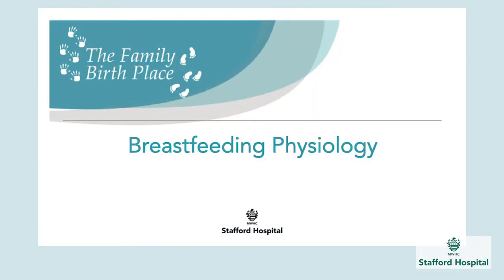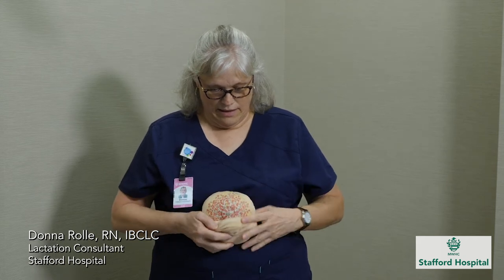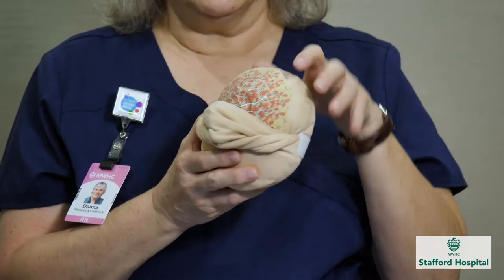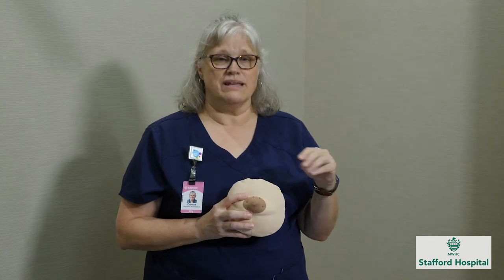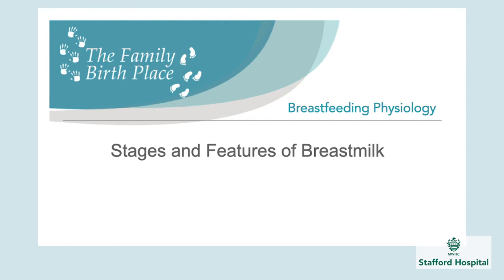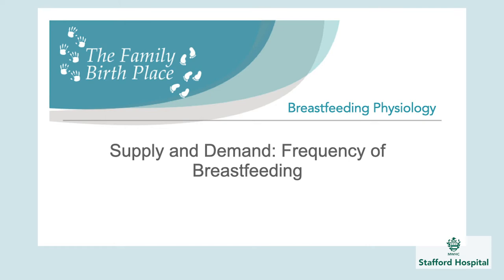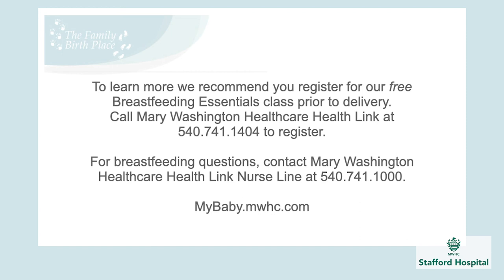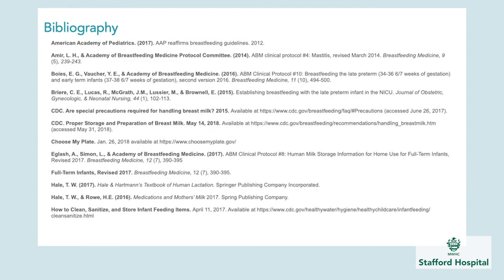Breastfeeding Physiology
In our Breastfeeding Physiology video, Donna Rolle, RN, IBCLC, a lactation consultant with Stafford Hospital, goes over how breastmilk is made, to help you better understand the process.